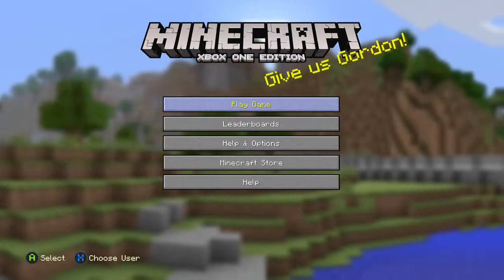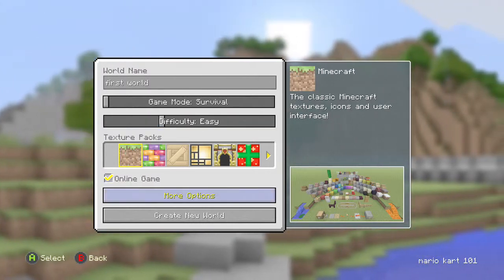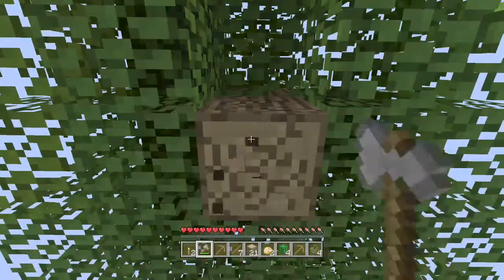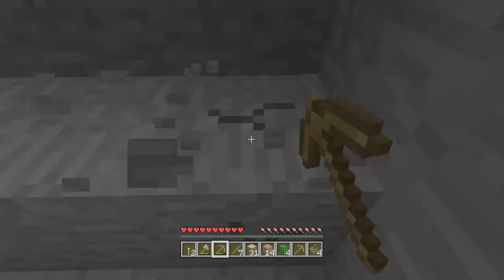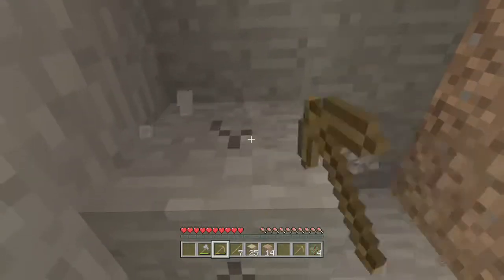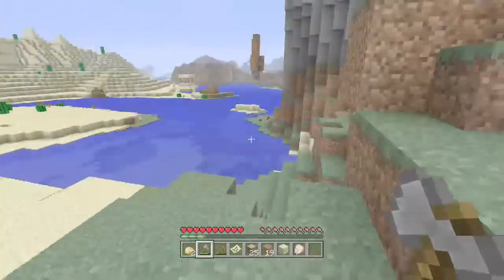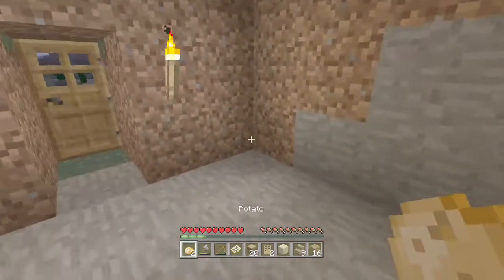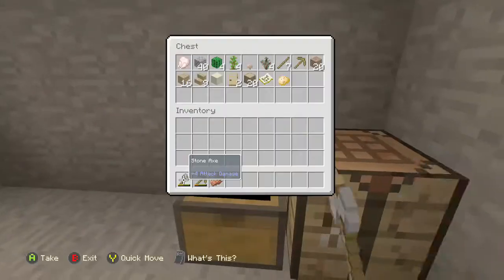Minecraft 4 Noobs episode 1 first night